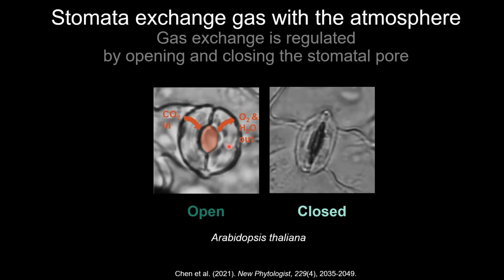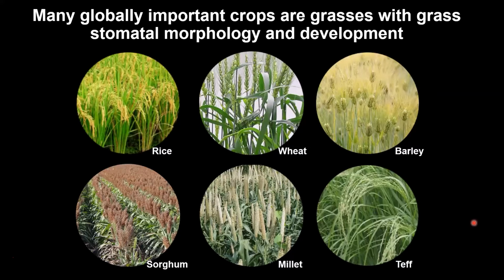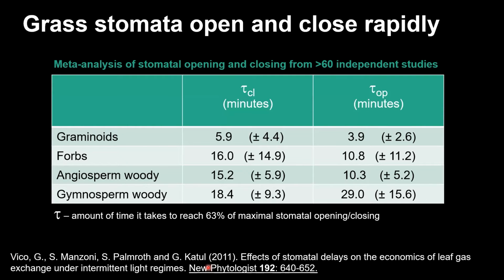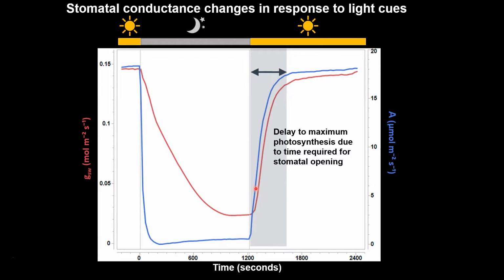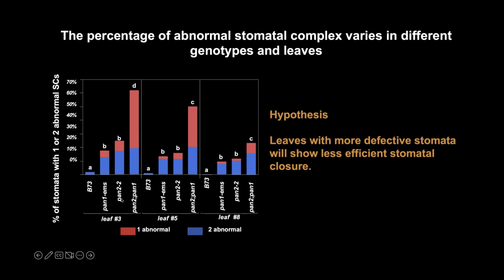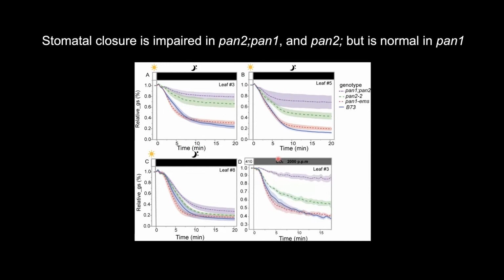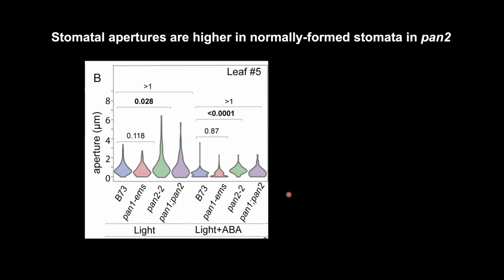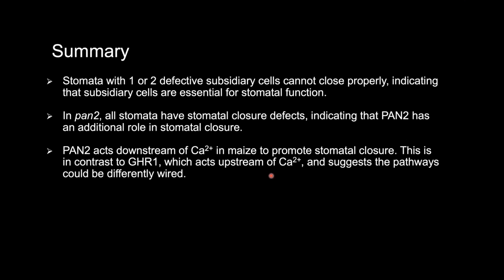Roles of specialized cells in grasses to control stomatal closure and plant transpiration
Presented by Le Liu and Michelle Facette  | University of Massachusetts

Stomata are small pores on the leaf surface of land plants that facilitate gas exchange. Grass stomata have fast stomatal responses, which may be associated with the dumbbell-shaped guard cells and lateral subsidiary cells. Subsidiary cells are thought to reciprocally exchange water and ions with guard cells. However, the relative contribution of subsidiary cells and the mechanisms of how they contribute are unclear. In this study, Le Liu and Michelle Facette measured the stomatal conductance and photosynthesis of plants to prove the necessary role of subsidiary cells to the guard cells.